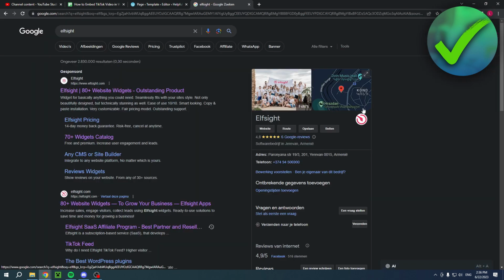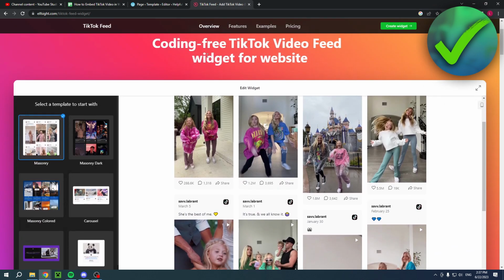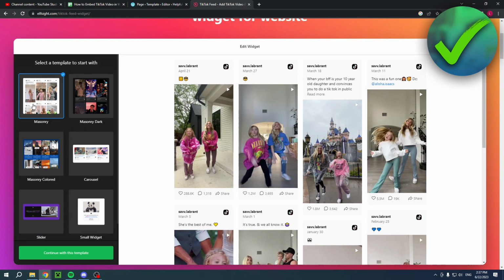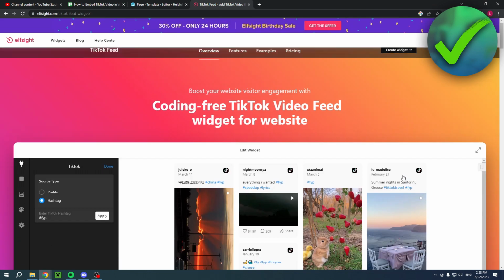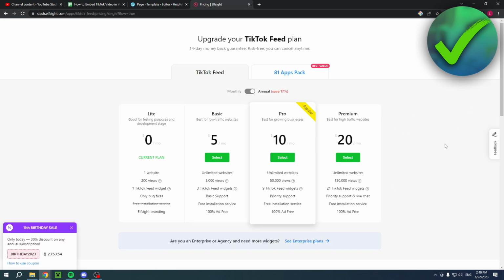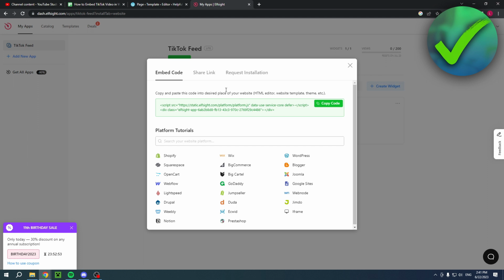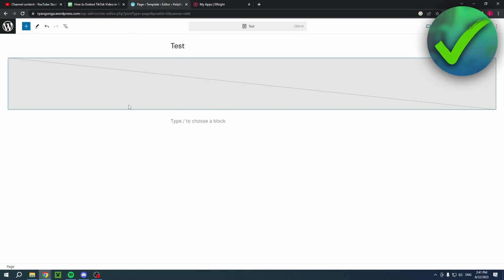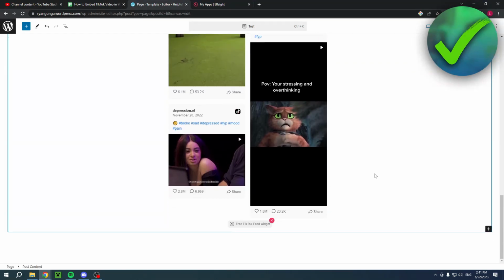How to Embed TikTok Video in Wordpress (Step By Step)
In this video I show you how to Embed TikTok Video in Wordpress in 2025

Do you want to know how to Embed TikTok Video in Wordpress in 2025? Then I'll show you how to add tiktok video to wordpress page easy.

This is a step by step Elfsight TikTok Feed tutorial on how to embed tiktok feed on wordpress and how to embed tiktok videos in wordpress